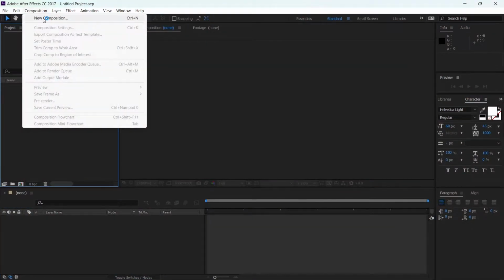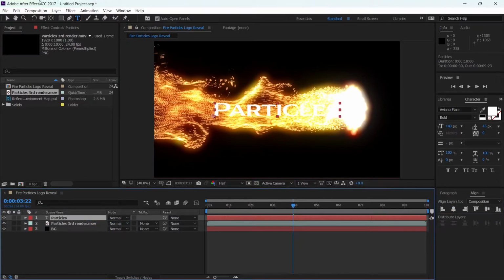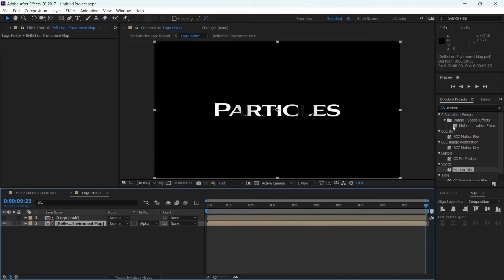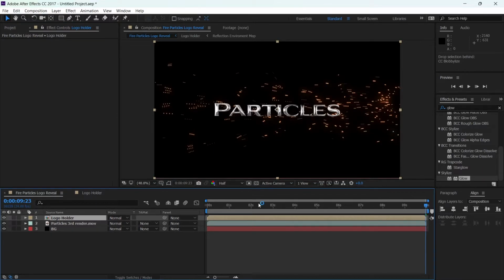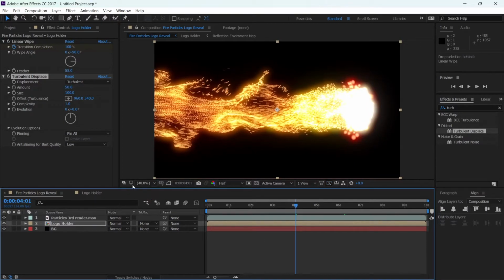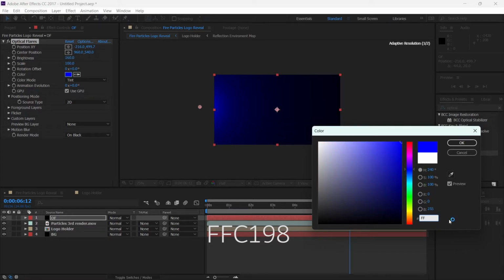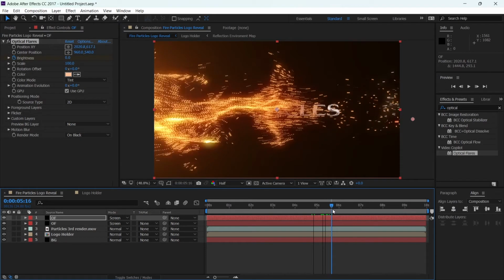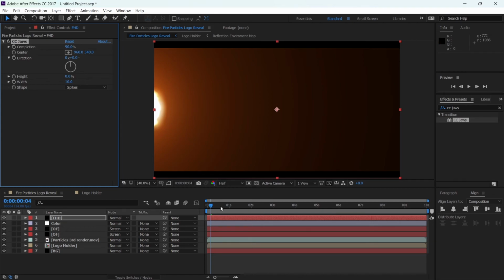After Effects Tutorial: Fire Logo Reveal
In this, After Effects tutorial, I am gonna show you how to create Fire Logo Reveal in a simple and easy way.

Thanks!